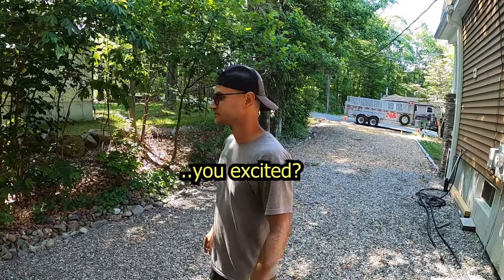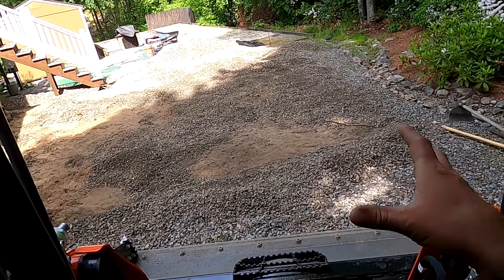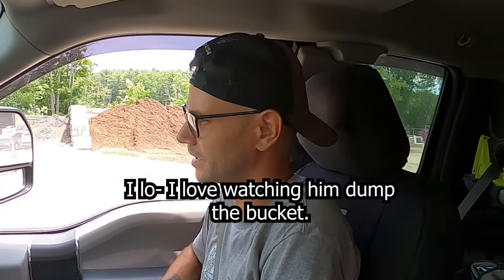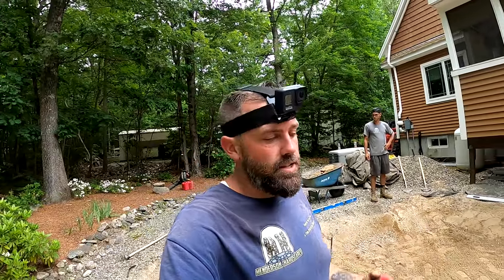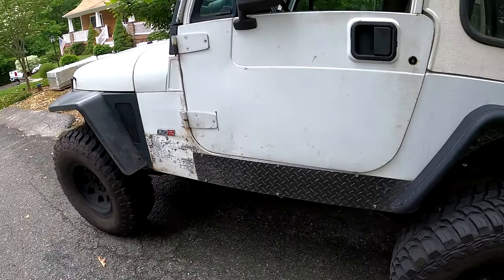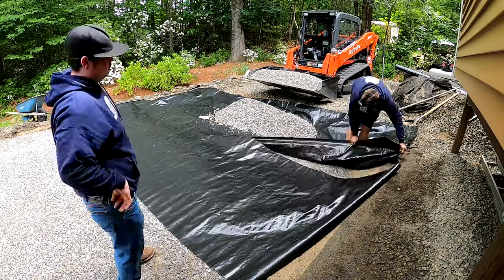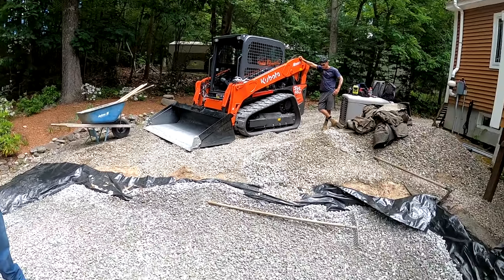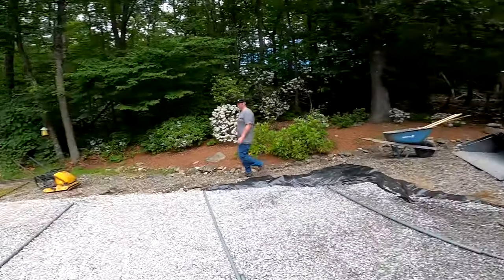New Job, New Machine, New Employee. What a Day!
My nephew Richie joins us as we give my new Kubota SVL65-2 skid steer a test by excavating for a paver patio / sitting wall installation. Enjoy the video!

To see the video where I received my new machine and showed it in more detail, click this video link right

00:00 What is this project all about?
03:10 Let's get into it!
08:11 Excavation
11:19 Taking a trip...
15:00 More excavation
17:57 Excavation depth / Slope
20:37 Time to backfill
23:57 New Employee (Richie)
28:23 More backfilling
39:12 Finding base height / slopes
45:02 Until the next one!